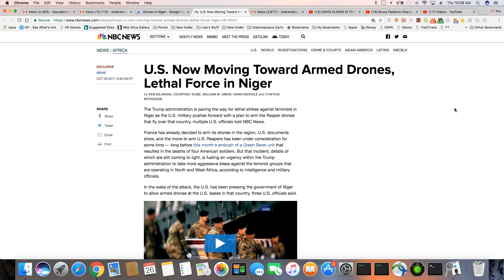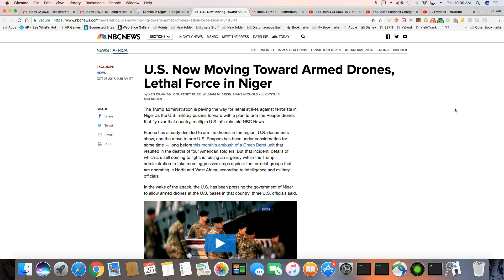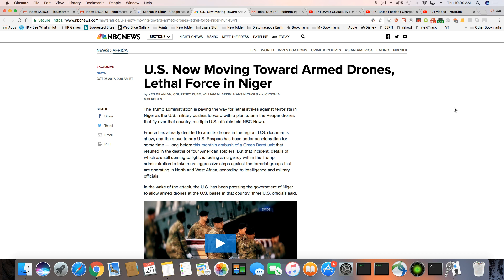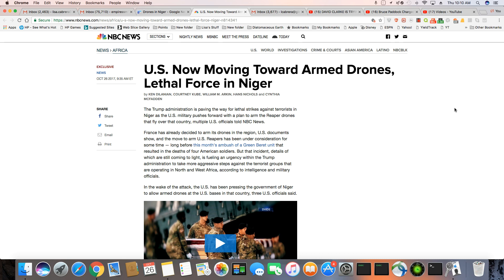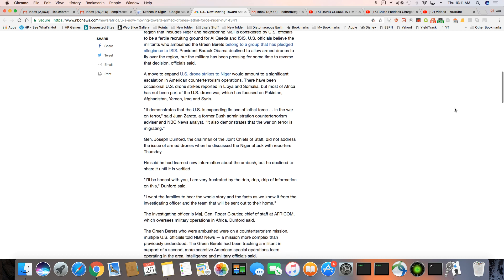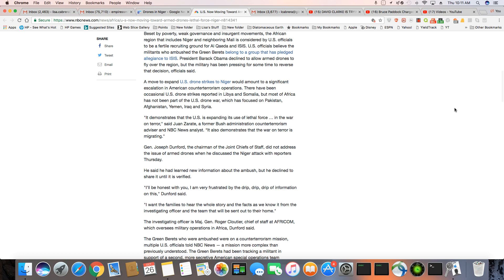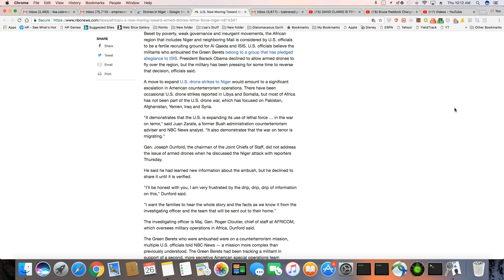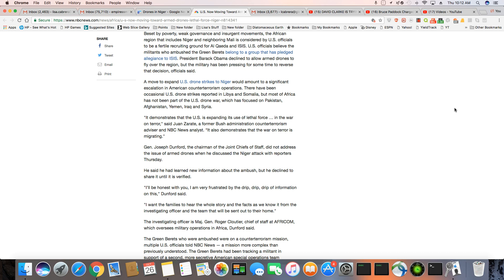The US IS Moving Forward With Lethal Drone Strikes In Niger